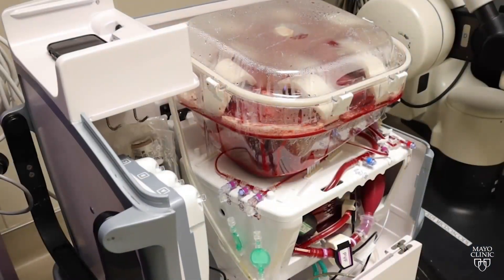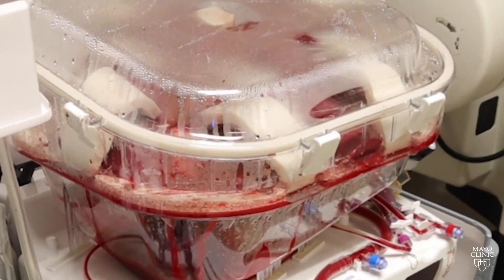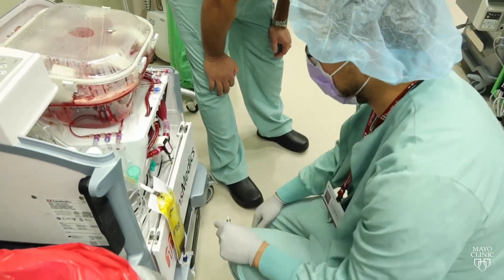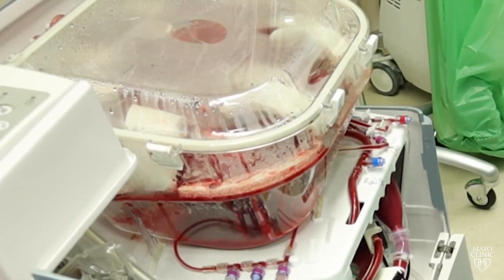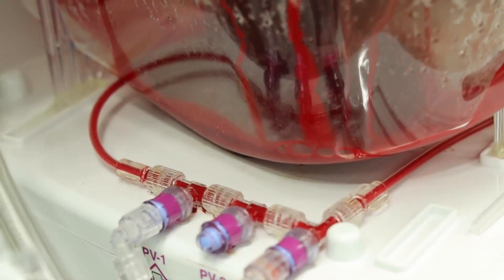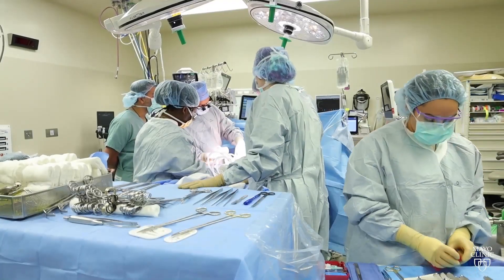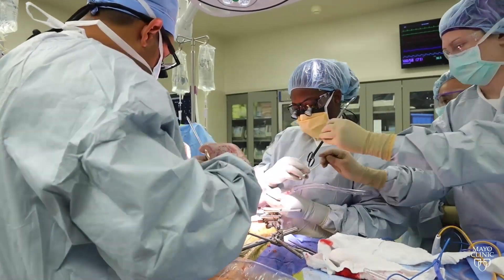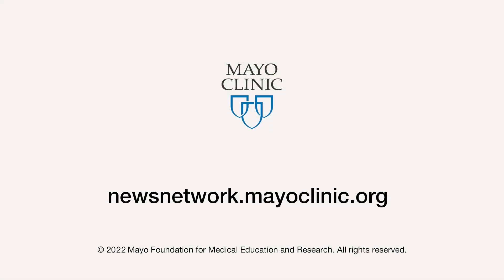Transplant Breakthrough Liver in a Box via Mayo Matters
America Newscape shares Transplant Breakthrough "Liver in a Box" via Mayo Matters

It is new technology called "liver in a box," and it's improving outcomes for patients who receive lifesaving transplants.

April is National Donate Life Month, which helps raise awareness about the importance of organ donation. According to Lifesource, more than 11,000 people in the U.S. are waiting for a lifesaving liver donation.

"The technical name for it is 'normothermic mechanical perfusion,'" says Dr. Amit Mathur, a Mayo Clinic transplant surgeon.

Also known as "liver warm perfusion" or "liver in a box," it was approved by the Food and Drug Administration in late 2021 for use in the U.S.

"It describes a way of storing a liver when it is in the process of being recovered from the organ donor — from a deceased donor — to an organ transplant recipient," says Dr. Mathur.

In the past, the only way to do that was using cold preservation — keeping the liver on ice to slow down its metabolism. But liver warm perfusion preserves the organ differently.

"We're actually able to keep the liver alive in a box with oxygenated blood flowing through the blood vessels that supply the liver," says Dr. Mathur. "We're able to observe the organ being metabolically active, meaning the organ is still working."

Transplant teams at Mayo Clinic using liver warm perfusion say the early results are promising.

"We have found that patients are more stable during surgery, particularly at that critical moment when we restore blood flow to the new organ after extracting the old liver," says Dr. Mathur.

And in the postoperative phase, patients who receive a "liver in a box" are spending less time in the ICU. The technology also is being used for heart and lung transplants.